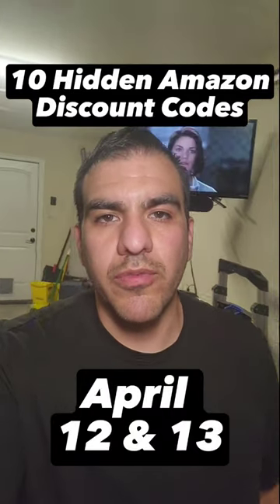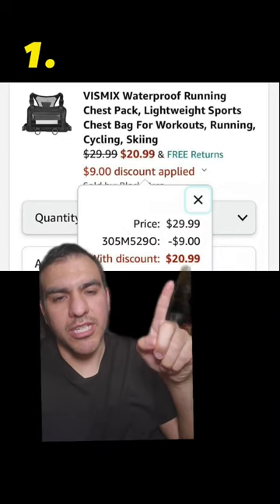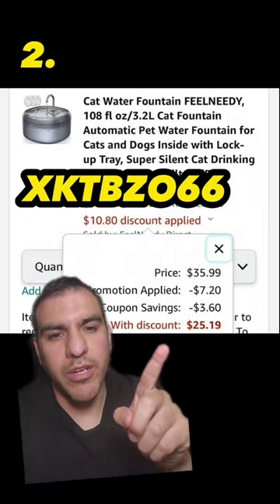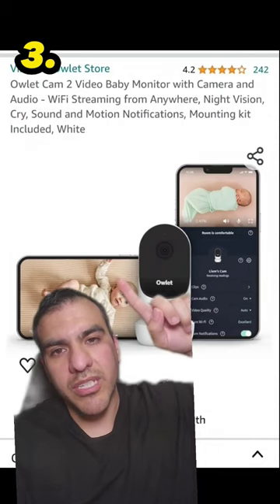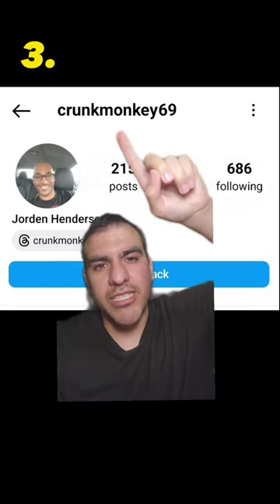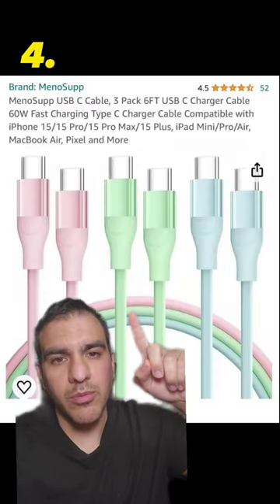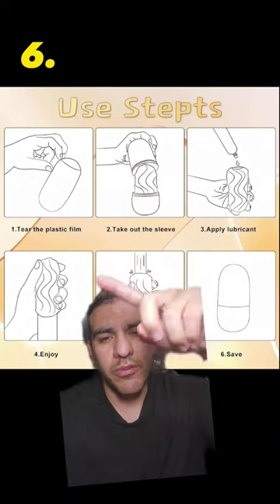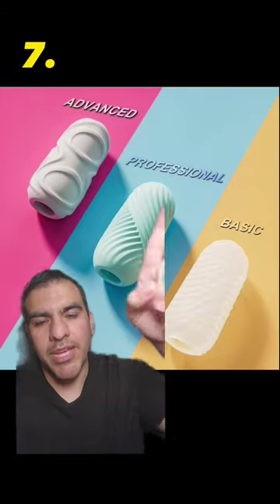Hidden Amazon Discount Codes - April 12 & 13